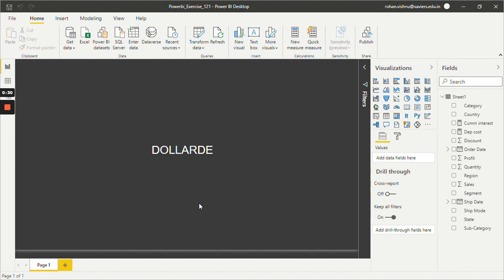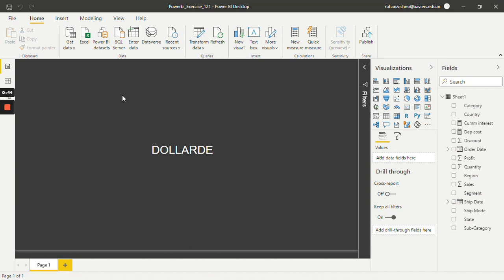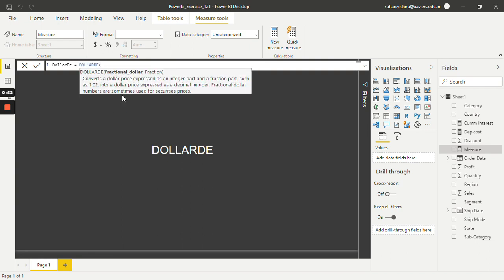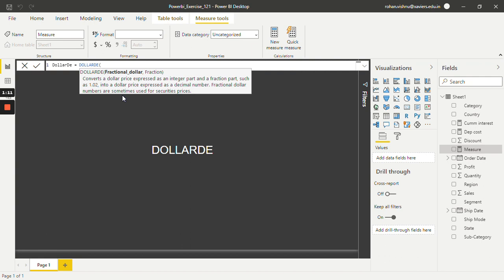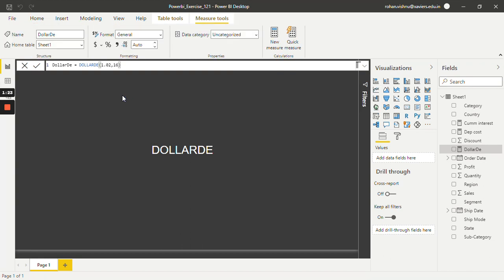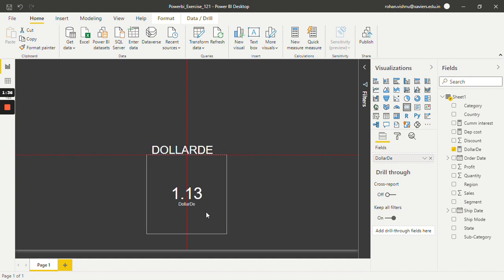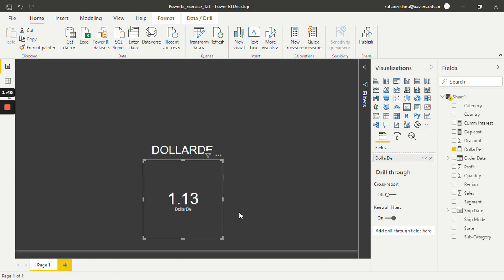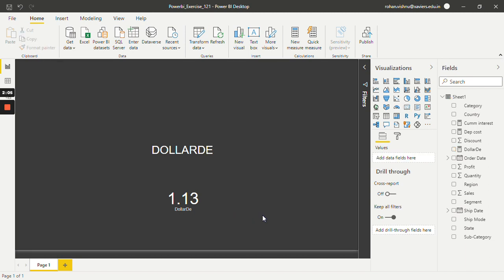Mastering DAX: Convert Dollar Price in Power BI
Learn how to convert dollar prices in Power BI using DAX in this video. With this technique, you can convert dollar prices into other units of measure, like percentages or measures. This is a valuable skill for data analysts and business professionals who work with dollar prices on a daily basis.